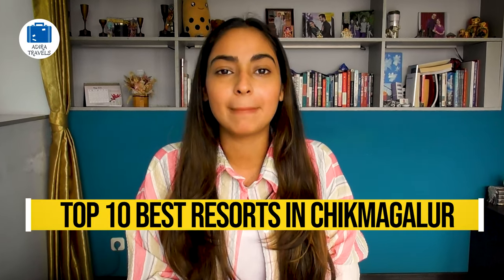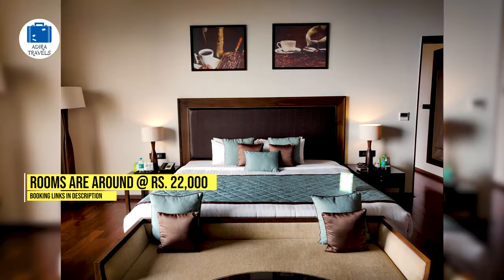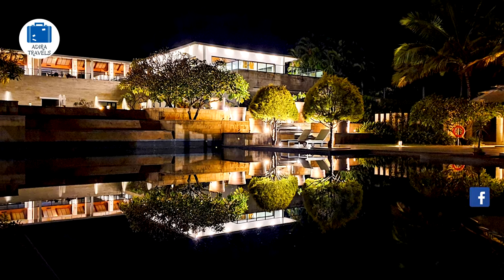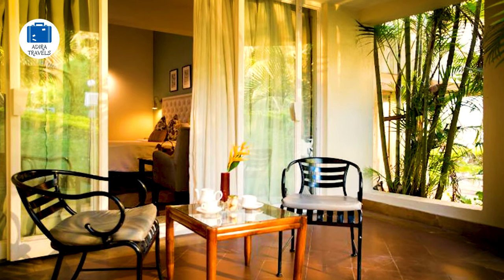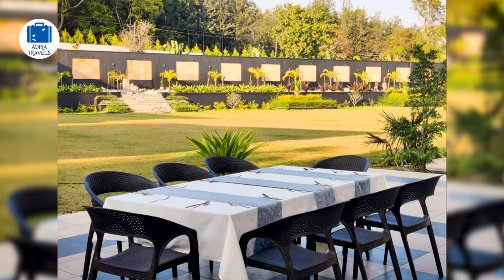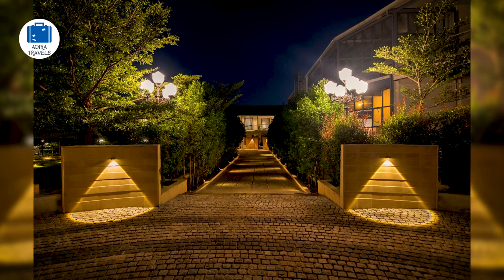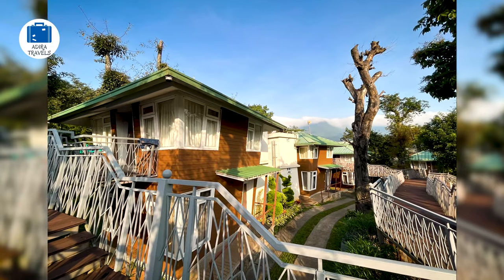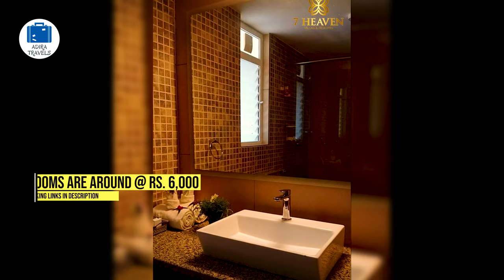Chikmagalur Luxury Resort | Best Resorts In Chikmagalur With View | Price & Tour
Best Luxury Hotels and Resorts In Chikmagalur, Karnataka. Room Prices, Hotel Price and Direct Booking for Best Hotel & Resorts In Chikmagalur. We Provide a List Of Hotels Which Provide The BEST Value For Money in Chikmagalur, Karnataka, India.

We Provide The BEST HOTELS IN CHIKMAGALUR AT THE CHEAPEST PRICE In Our Hotel Booking Online App Below. This Video Will Give You A Short Chikmagalur Hotels Tour and Chikmagalur  Hotels Review. This is also one of The Most Famous Hotels in Chikmagalur for a Short / Long Holiday in This Beautiful City

Best Cheapest Online Booking:

1. Trivik Hotels & Resort, Chikmagalur
4. The Gateway Hotel KM Road
7. Global Village Luxury Resort
8. Honeydewwz Exoticaa Hotel & Resort
9. 7 Heaven Villas & Resorts
10. The Spectrum Resort, Chikmagalur

Chikmagalur  Cheapest Hotel Booking Codes:
Direct Online Booking - Direct Confirmation - Safe For Couples

Chikmagalur is one of the famous hill station holiday destination in Karnataka.

How to Reach Chikmagalur ?
The closest airport to Chikmangalur is actually the Mangalore International Airport.
The Chikmagalur Railway Station is also functional, but only serves regular trains to Bengaluru and Shivamogga.
And Chikmagalur is very much connected by road various cities in Karnataka through the national highway.